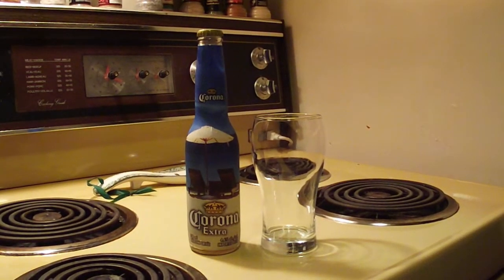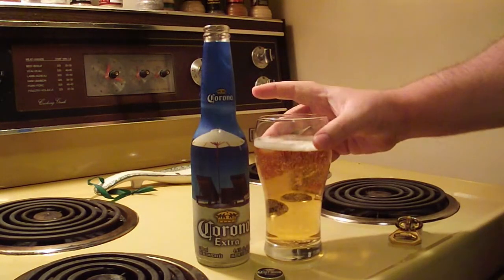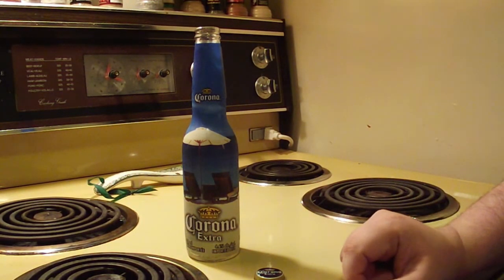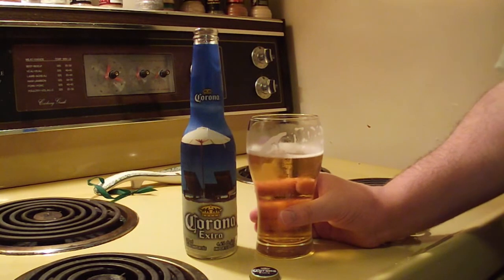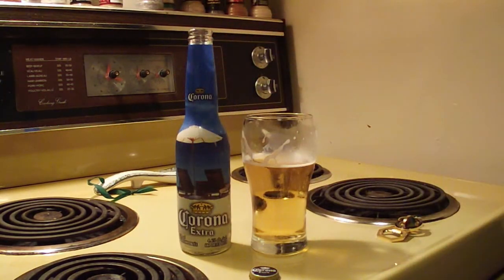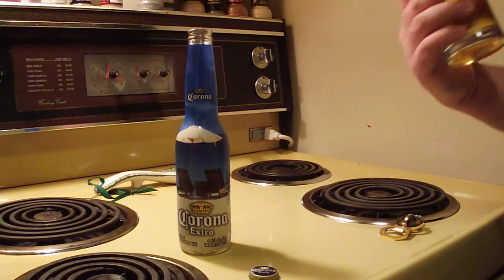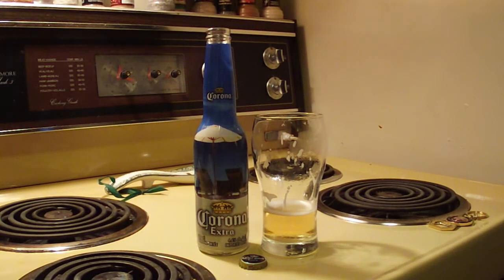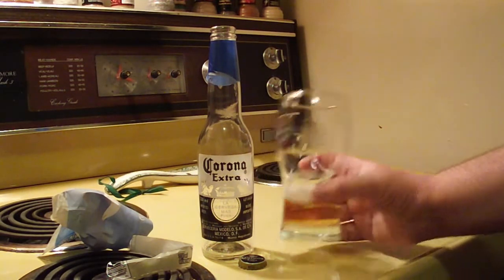Corona Extra #69 - Maxwell Starr's Beer Review.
Una cerveza de mofeta. 4.6%